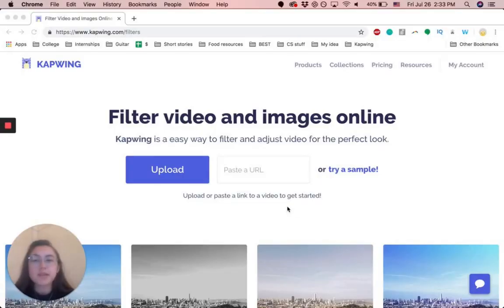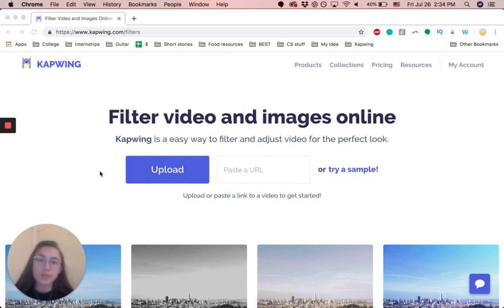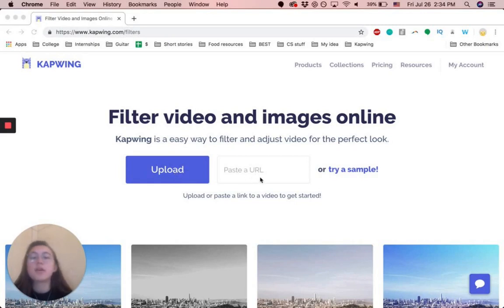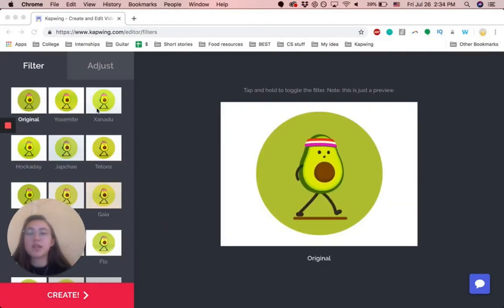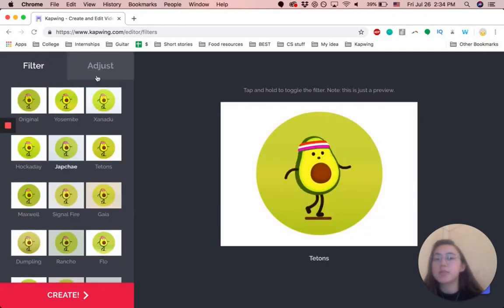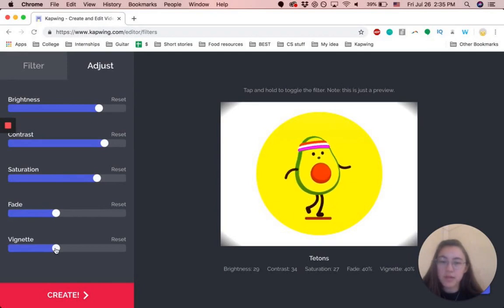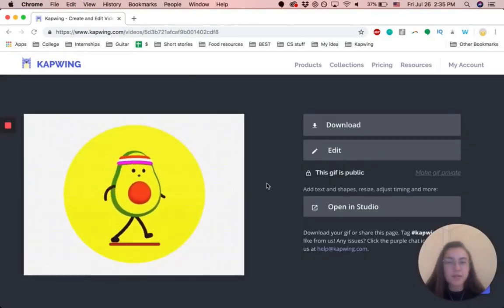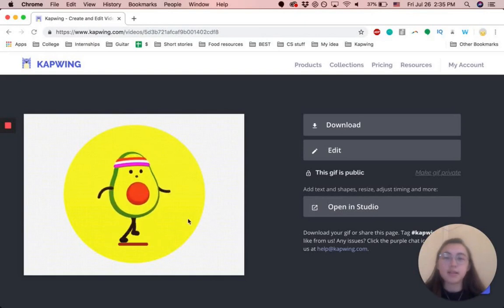How to Filter GIFS, Videos, Images Online for Free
Use our free and online filters tool to adjust the appearance of your videos, GIFs, and images! Choose from any of 18 preset filters, or adjust the brightness, contrast, saturation, blur, and vignette yourself. It only takes a few clicks!

1. Upload your file (can be video, gif, or image) or copy and paste a
2. Choose a filter or adjust your image
3. Download and share!

Have video ideas or feedback for our YouTube channel?

Kapwing is an online video creation and editing platform for modern creators. Our mission is to enable digital storytelling.